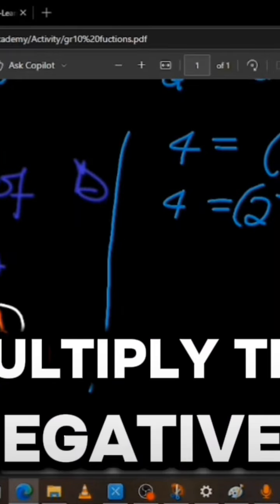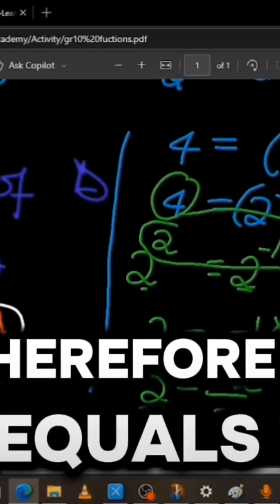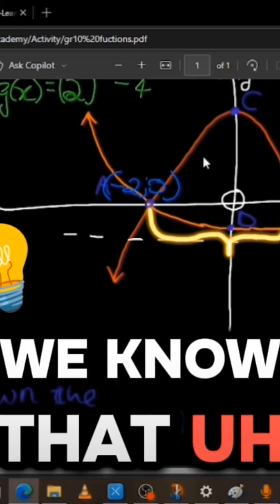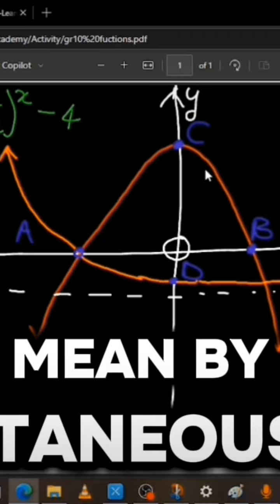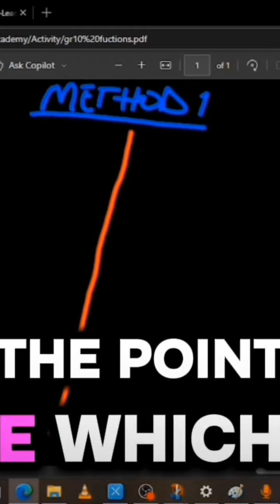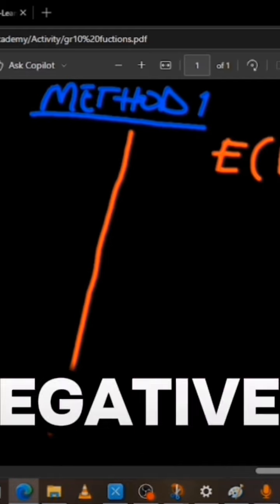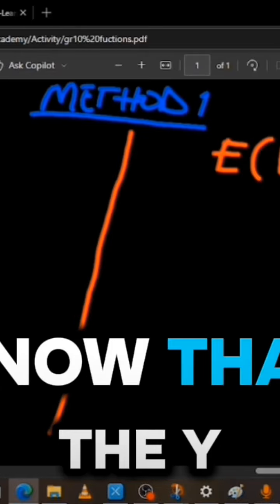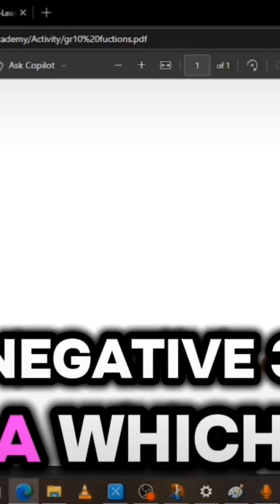GRADE 10 11 AND 12 🇿🇦 FUNCTIONS 🔥 REVISION UPLOADED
finding the x and y intersection of the parabola and exponential function

finding the missing values of a parabola

finding the range of a function

for values of x:

will a parabola increase and decrease
will f(x)×g(x)≤0